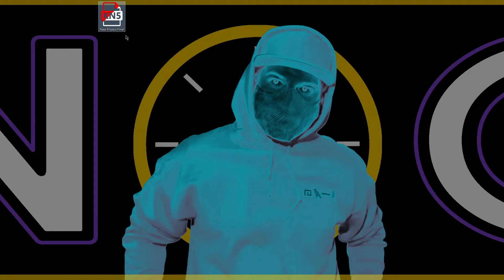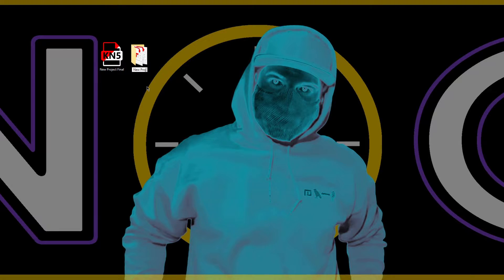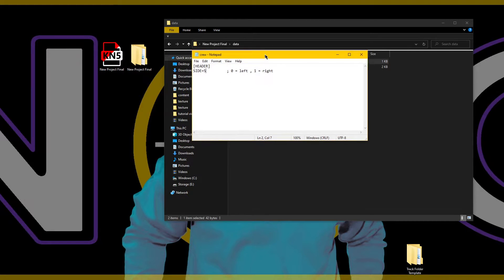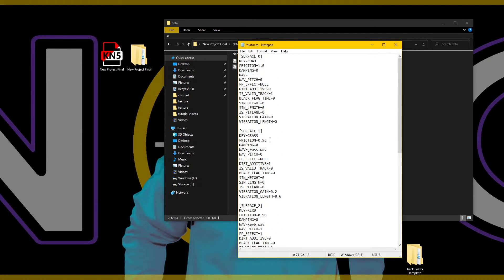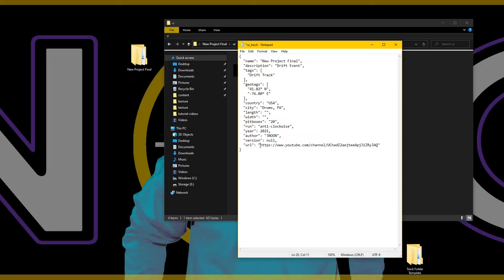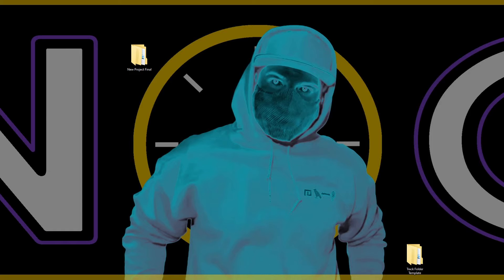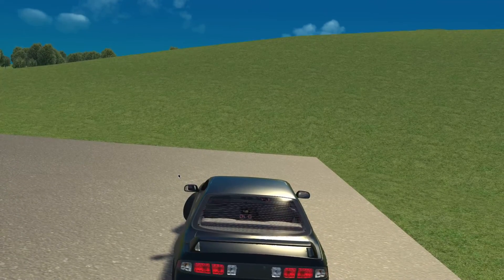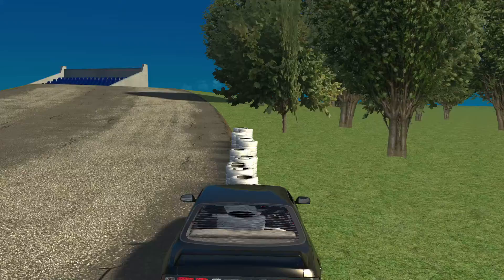ACTM | S2 E3 | Introduction to Track Folders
How to make tracks for Assetto Corsa.

Season 2: ksEditor and Track Folder

Episode 3: Learning the basic structure of a track folder and how to structure it.